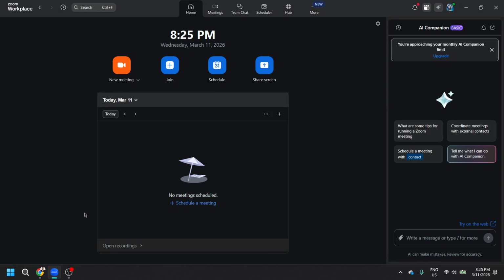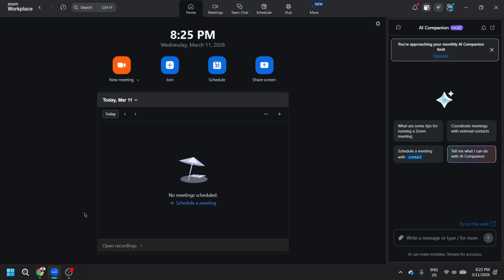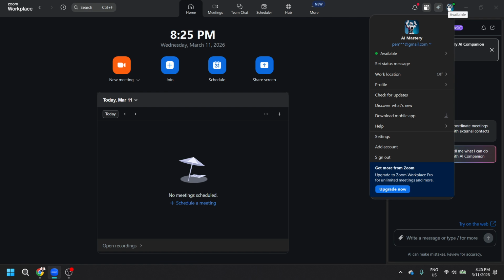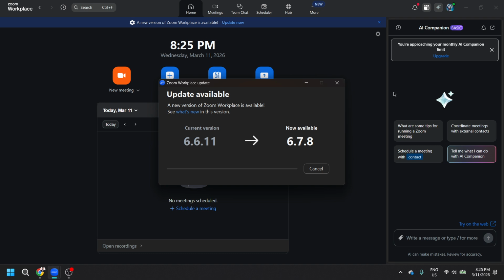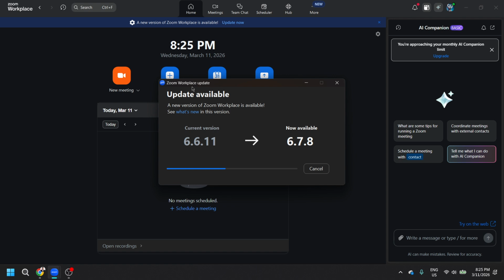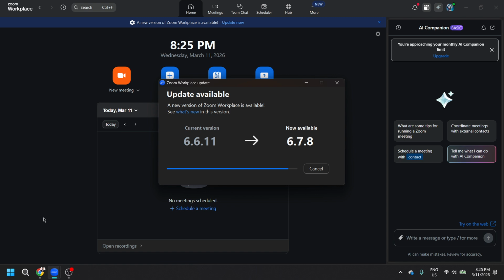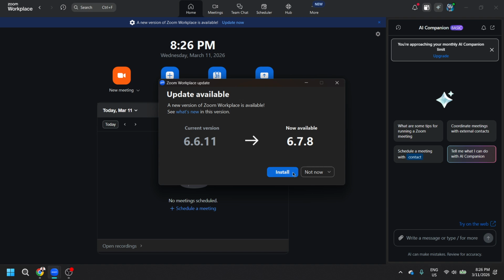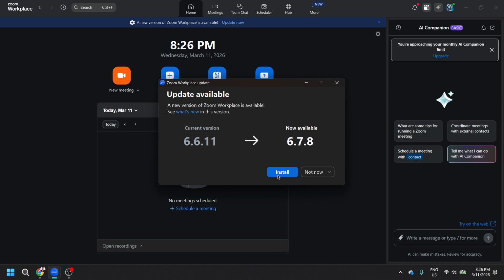How to Update Zoom App (Easy Guide)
In this video, we discuss how to update zoom app safely. We show you how to cleanly check for updates zoom and carefully install latest zoom version. Use this guide to correctly upgrade zoom client apps and manage overall zoom app maintenance.

00:00 Intro
00:12 Supported Platforms
00:17 Meeting Status Check
00:26 Finding Profile Button
00:30 Profile Button Visuals
00:36 Visibility Troubleshooting
00:43 Opening Profile Menu
00:48 Checking for Updates
01:00 Update Verification Process
01:04 Up to Date Status
01:09 Automatic Download Start
01:16 Download Duration Factors
01:23 App Continuity Advice
01:27 Applying the Update
01:37 Clean Installation Note
01:42 Meeting Scheduling Security
01:48 Optimal Update Conditions
01:53 Web vs Desktop App
02:00 IT Management Restrictions
02:09 Process Summary Recap
02:18 Benefits and Outro